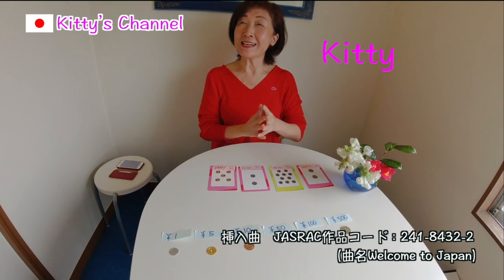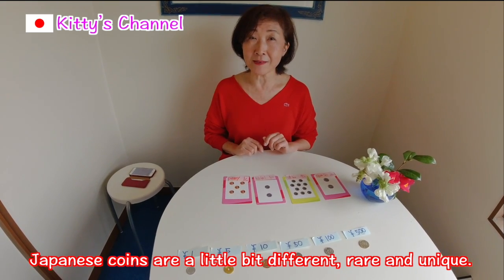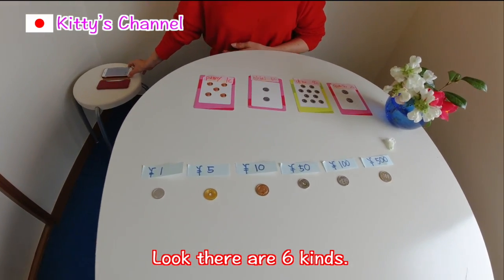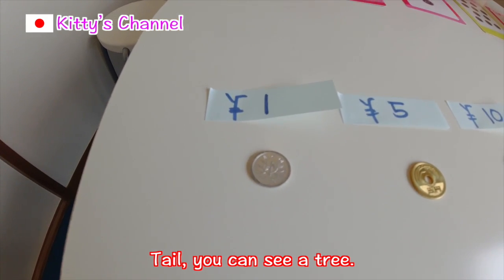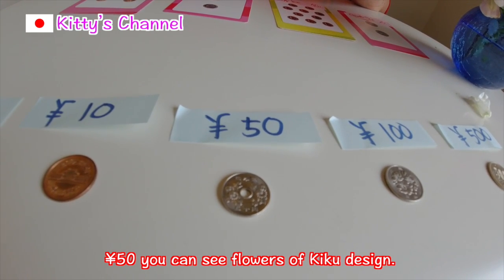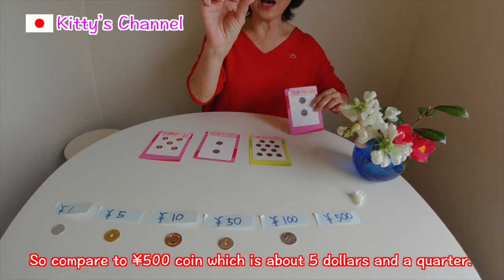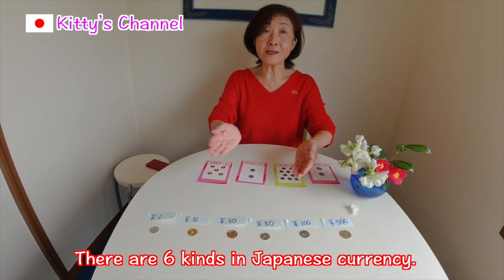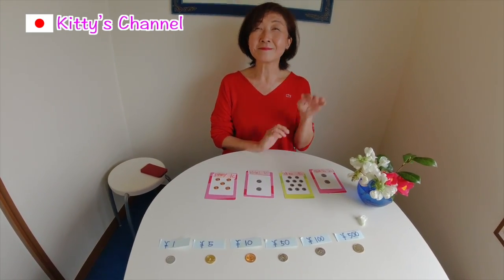[Edition-049] What is Japanese Onomatopoeia?/Get more ideas about Japan/Japanese coins